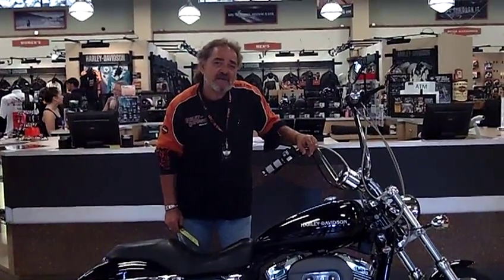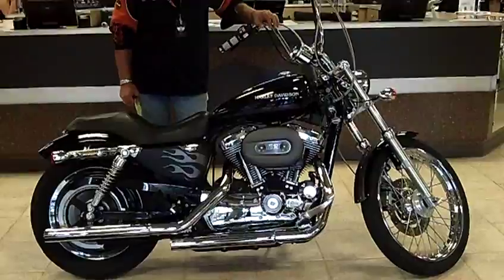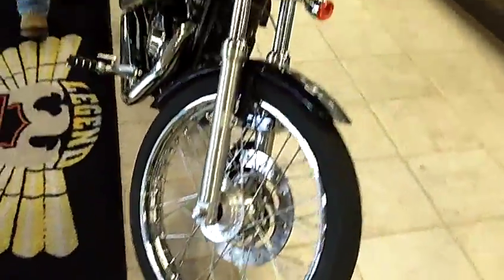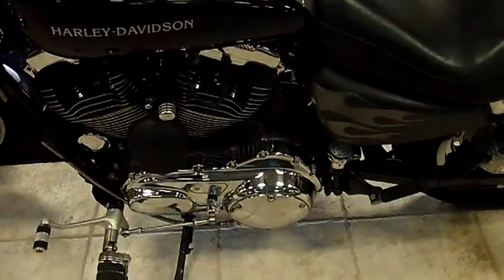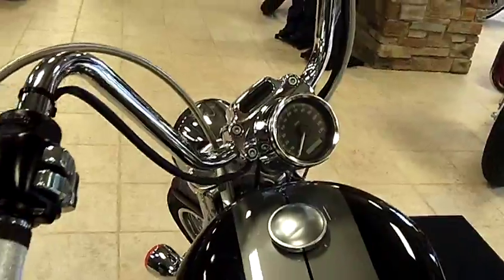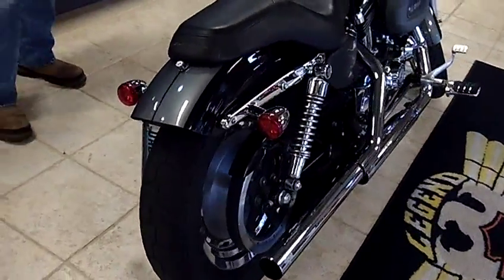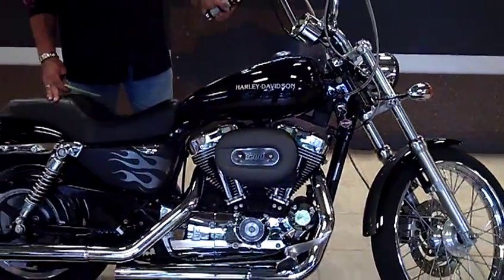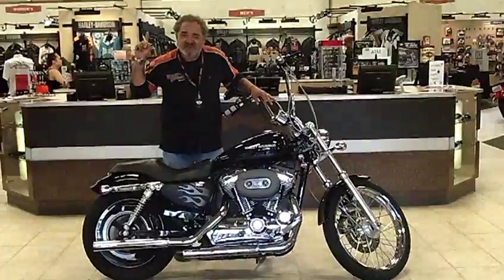2005 HARLEY DAVIDSON SPORTSTER 1200 CUSTOM $8995 CUSTOM SPORTY 2896 MILES (STK# 66177)